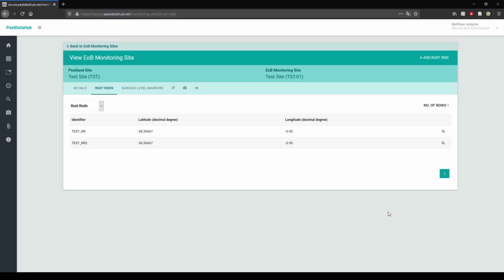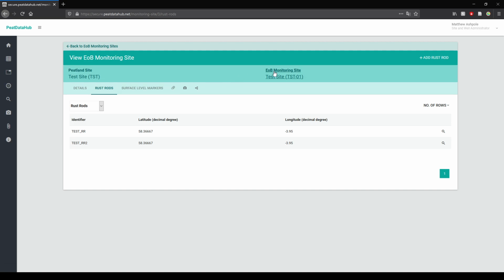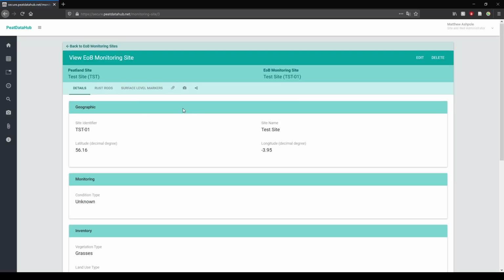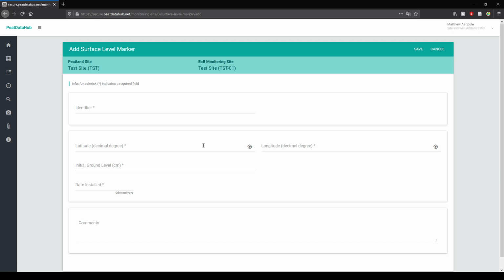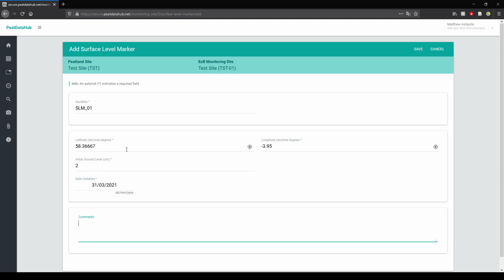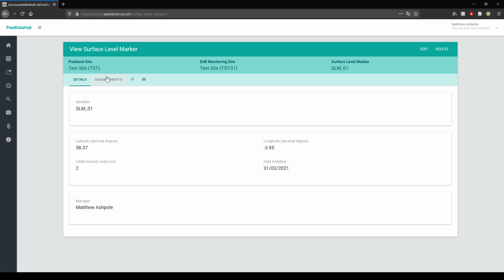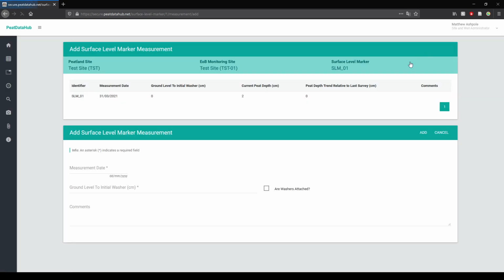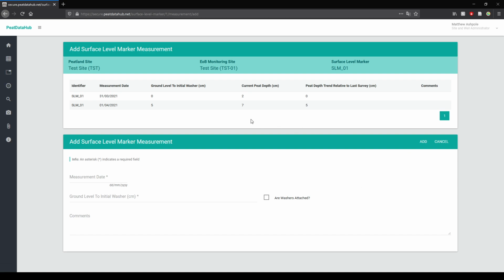How to add Surface Level Markers to EOB Monitoring Sites (EOB Part 3)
A tutorial on how to upload Eyes on the Bog monitoring Sites on PeatDataHub.